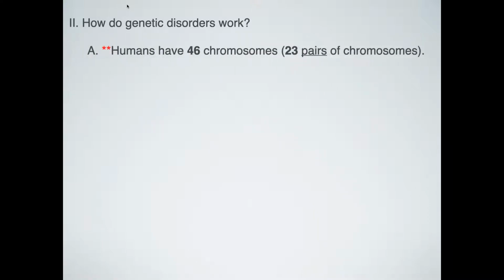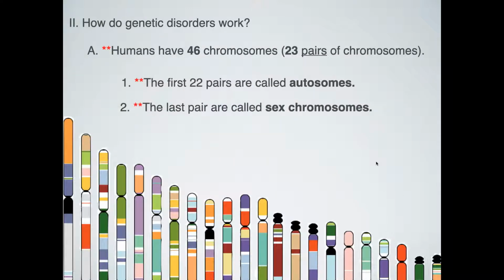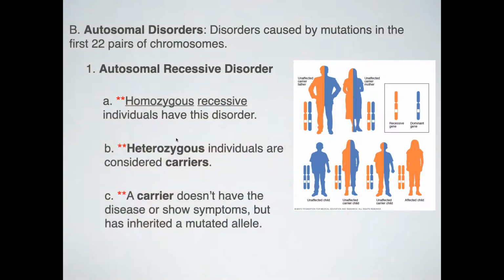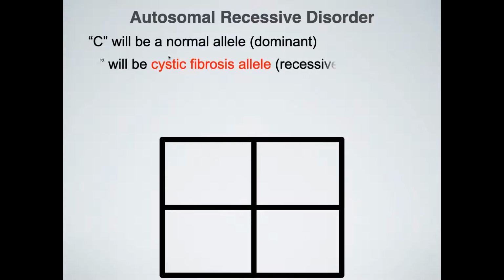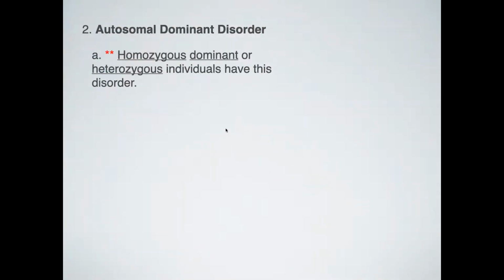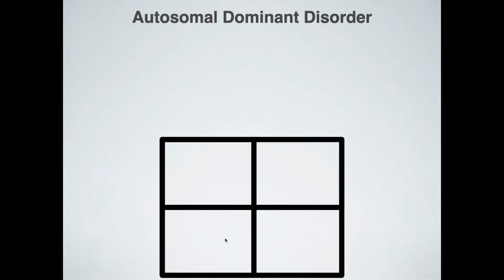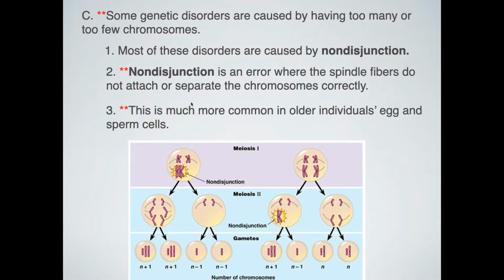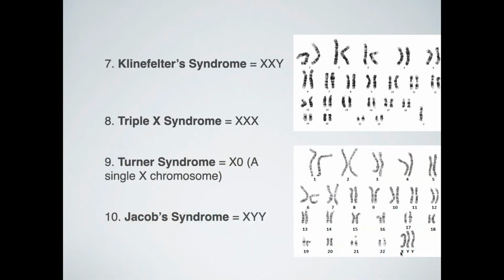How Do Human Genetic Disorders Work? (Autosomal Recessive Dominant & Nondisjunction)